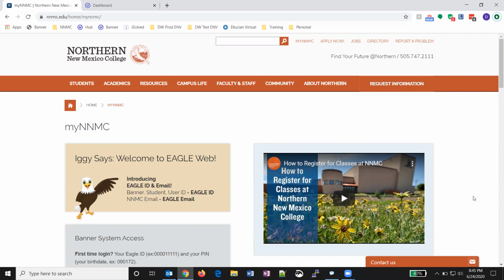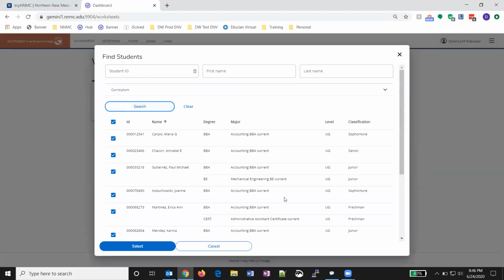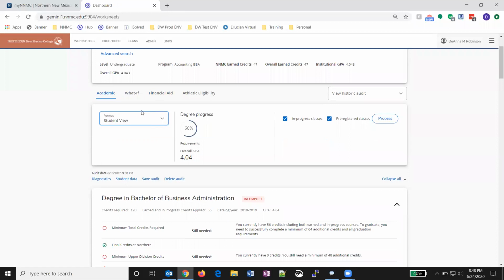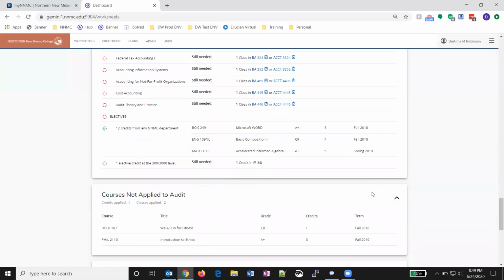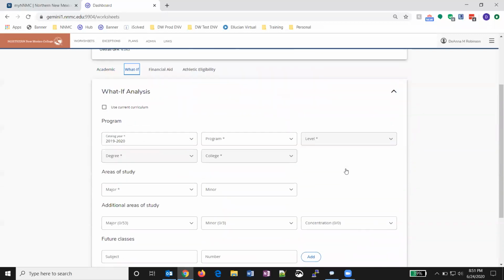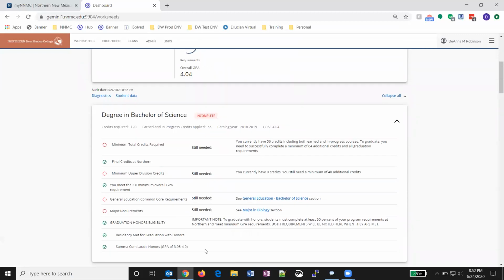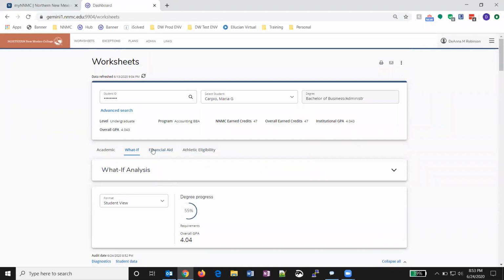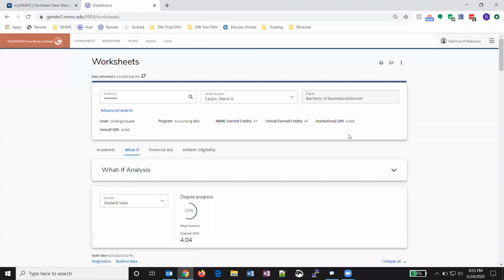DW Intro for Faculty and Staff